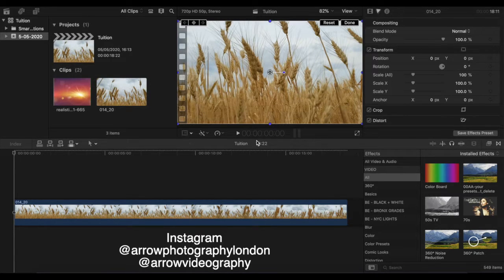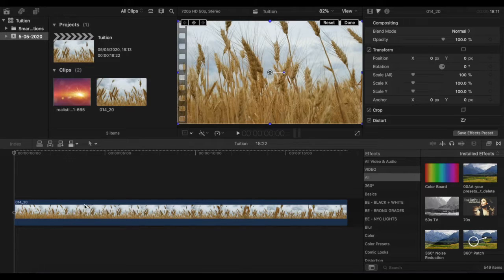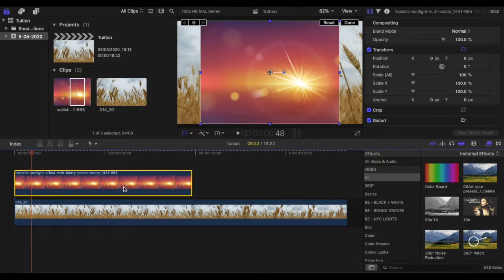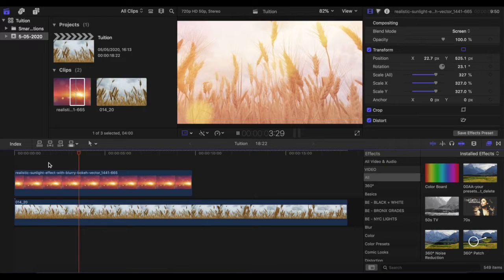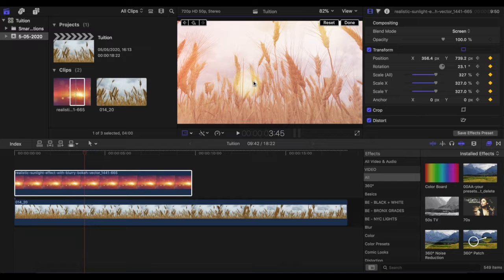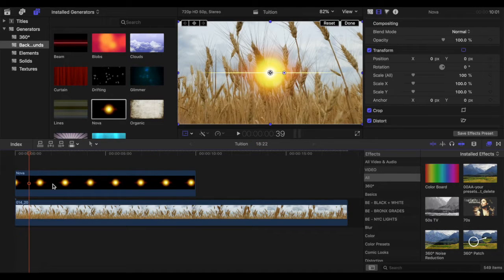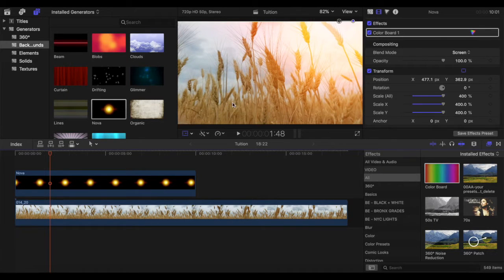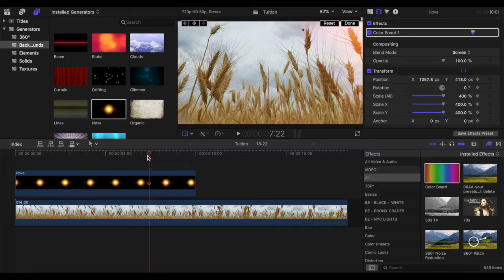Final Cut Pro X FCPX easily add lens flare with no plugins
First of my tuition videos. Here I'll show you how to really easily add a lens flare / sun effect to your videos with no plugins. It's a simple but effective effect and you can learn it in 5 minutes flat

www,arrowphotos.co.uk

Lens flare - just google sunflare overlay or sunburst bokeh